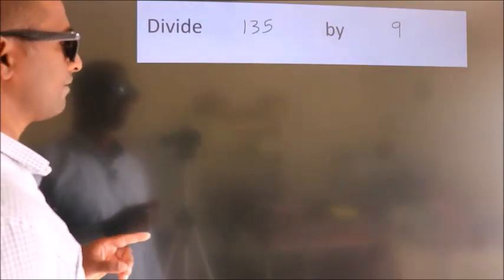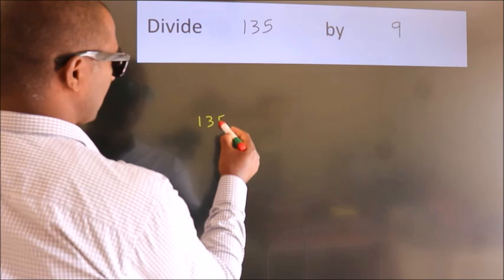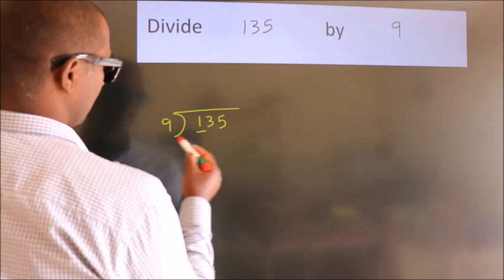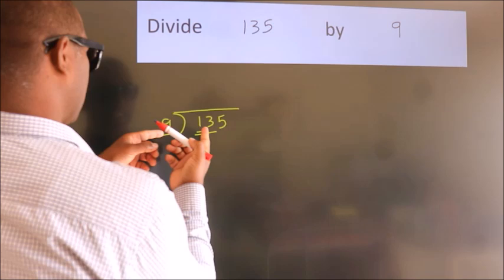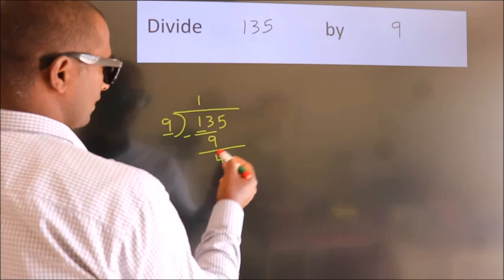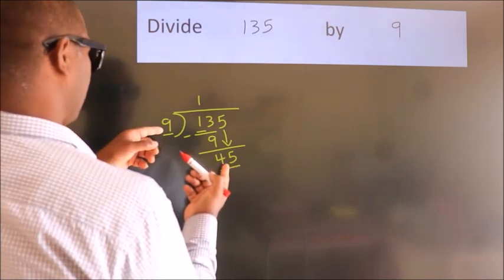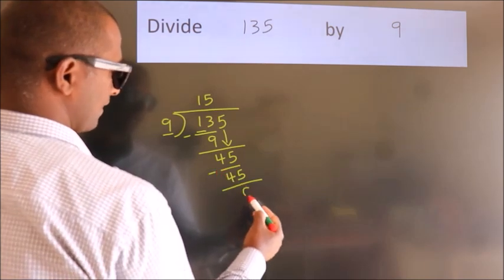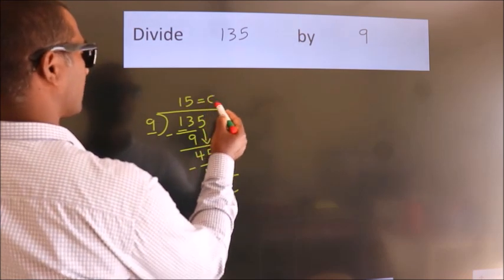Divide 135 by 9 Divide completely